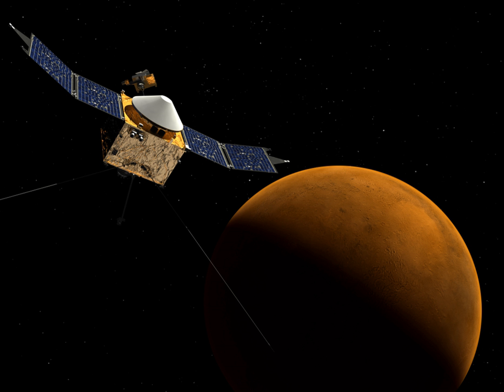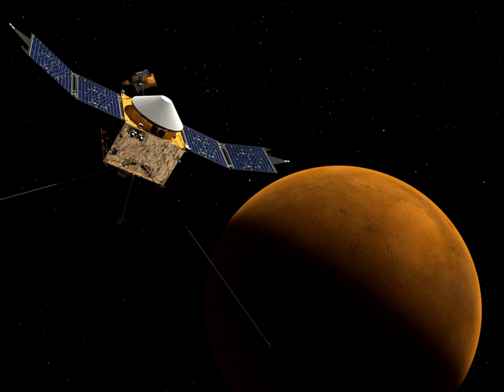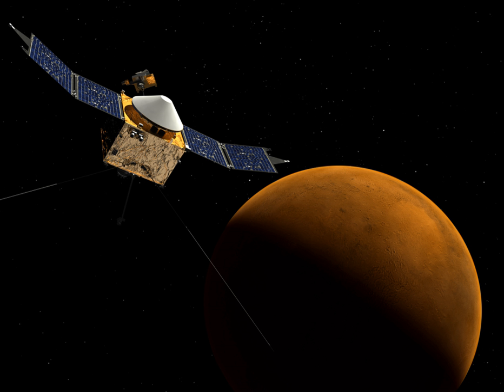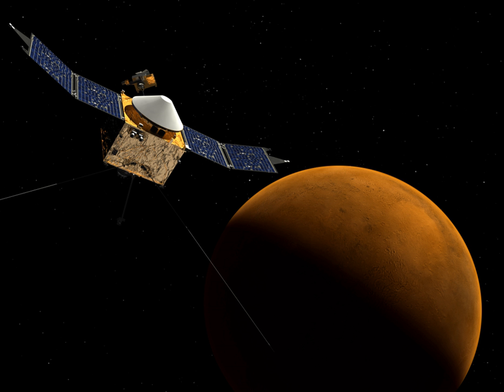Environmental Control and Life Support System | Wikipedia audio article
00:01:05 1 Human physiological and metabolic needs
00:03:10 2 Atmosphere
00:04:46 3 Water
00:05:32 4 Food
00:06:34 5 Space vehicle systems
00:06:45 5.1 Gemini, Mercury, and Apollo
00:07:11 5.2 Space Shuttle
00:08:21 5.3 Orion crew module
00:08:40 5.4 Soyuz
00:09:15 5.5 Plug and play
00:10:12 6 Space station systems
00:10:41 6.1 Skylab
00:11:01 6.2 Salyut and Mir
00:11:37 6.3 Spacelab
00:11:46 6.4 International Space Station
00:11:56 6.5 Bigelow commercial space station
00:12:43 7 EVA systems
00:13:04 7.1 Space suits
00:13:41 8 Natural systems
00:14:33 9 Life Support Systems
00:14:44 9.1 MELiSSA
00:15:23 9.2 CyBLiSS
00:16:45 10 See also

- Socrates

SUMMARY
In human spaceflight, a life support system is a group of devices that allow a human being to survive in space.
US government space agency NASA, and private spaceflight companies
use the term environmental control and life support system or the acronym ECLSS when describing these systems for their human spaceflight missions. The life support system may supply air, water and food. It must also maintain the correct body temperature, an acceptable pressure on the body and deal with the body's waste products. Shielding against harmful external influences such as radiation and micro-meteorites may also be necessary. Components of the life support system are life-critical, and are designed and constructed using safety engineering techniques.